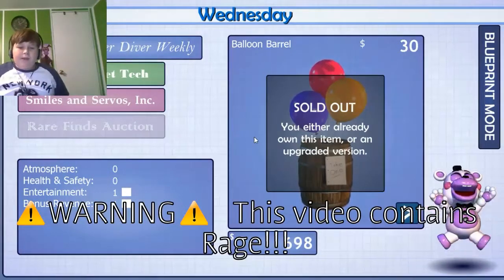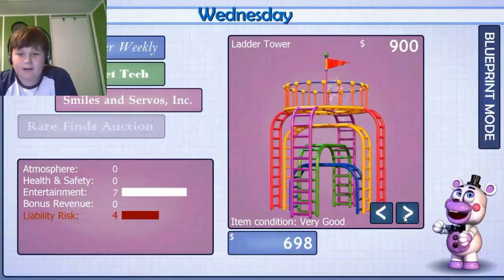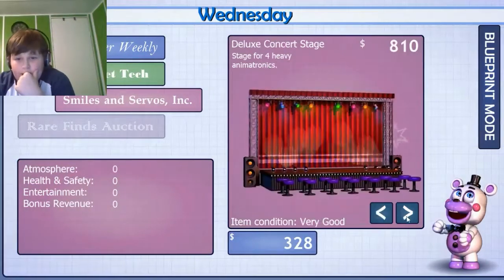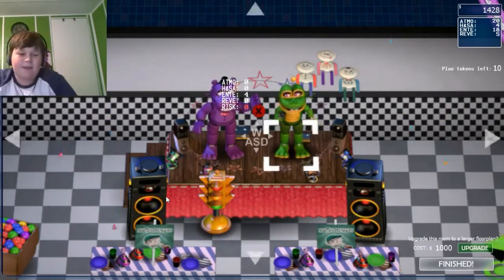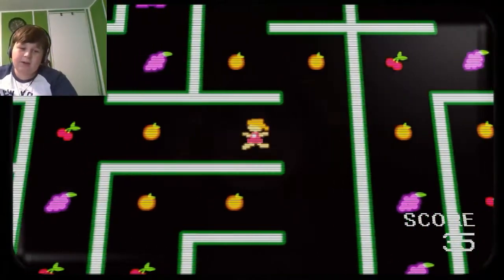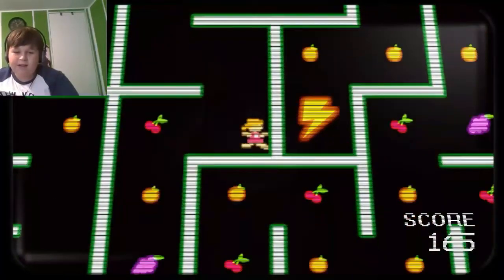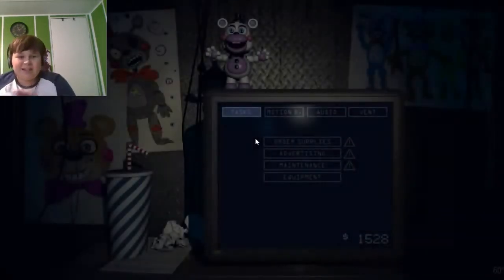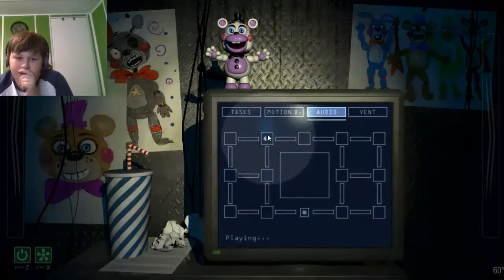Freddy Fazbear's Pizzeria Simulator Part 3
⚠WARNING⚠

THIS VIDEO CONTAINS RAGE AROUND THE END OF THE VIDEO BUT ENJOY THE RAGE!

Welcome back to FFPS today we have a little rage because of Molten Freddy a.k.a Funtime Freddy

Social Media ⬇

Snapchat name:luigieric123